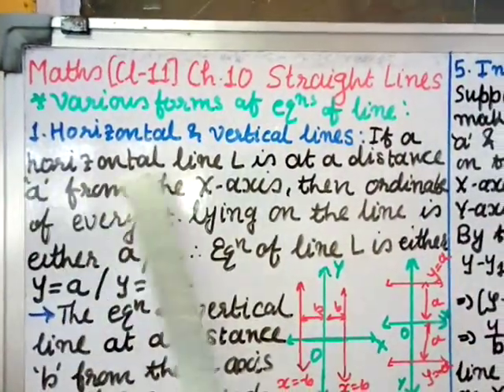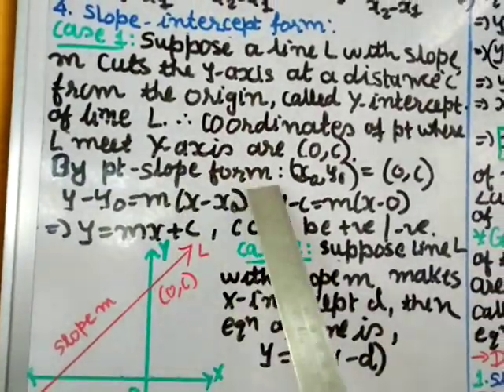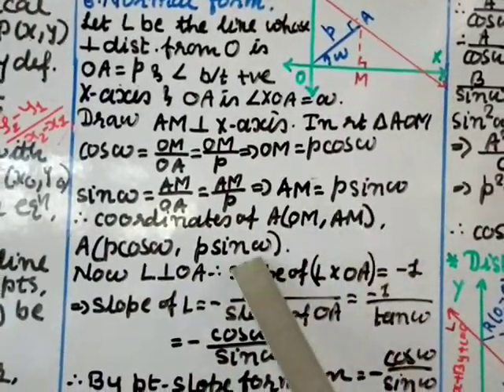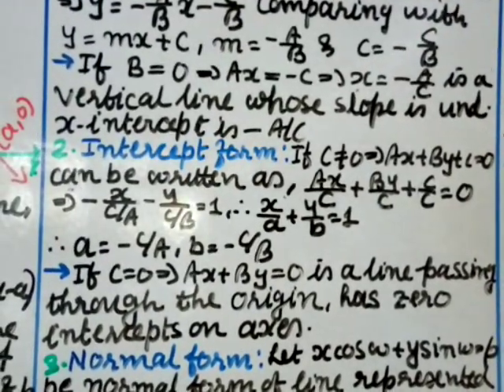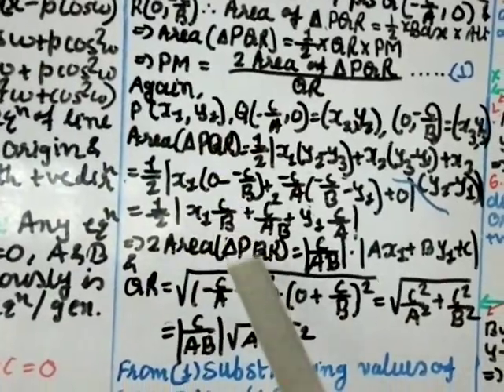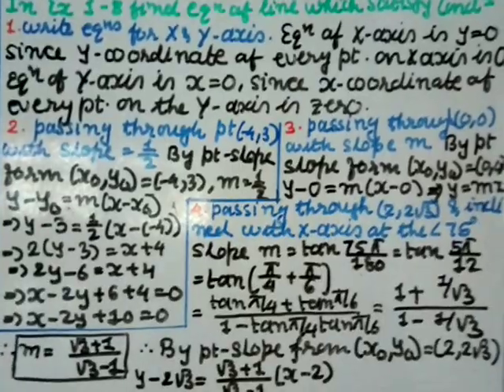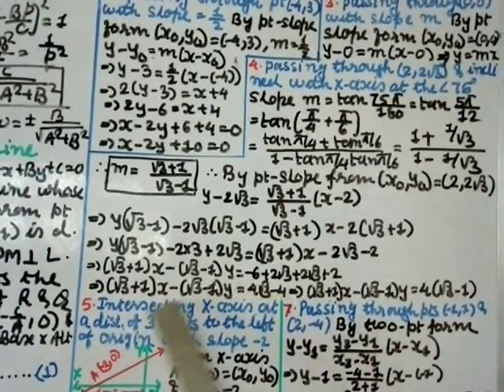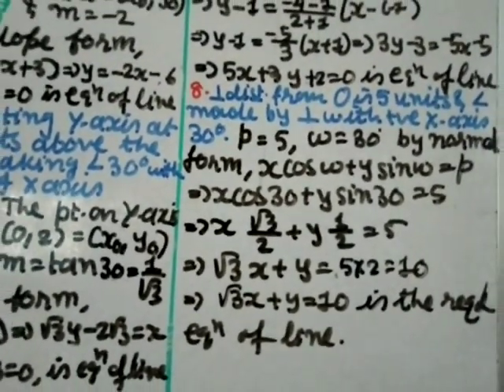Maths Cl XI(Part 2) Ch 10: Various Forms Of Equations Of Line. Ex 10.2 Q 1 to 8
Various Forms Of Equations Of Line
General Equation Of Line
Distance Of a Point From a Line
Distance between two parallel Lines